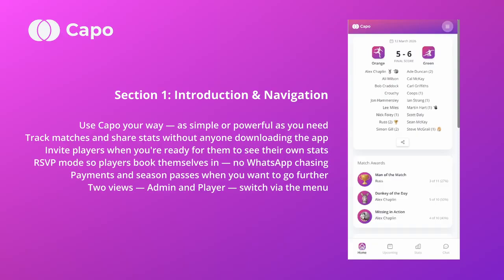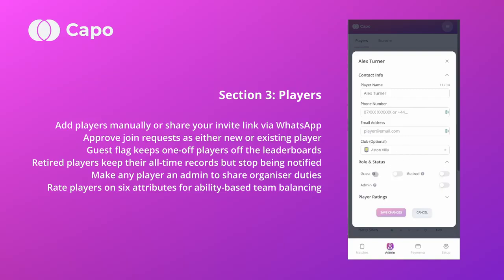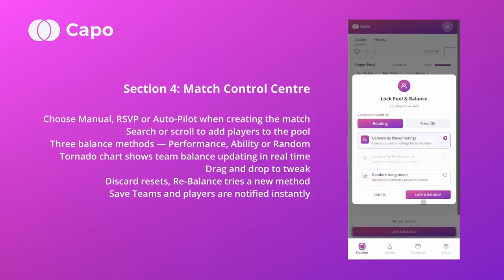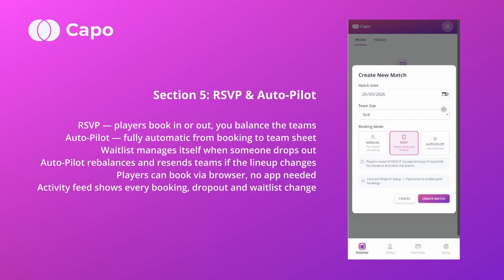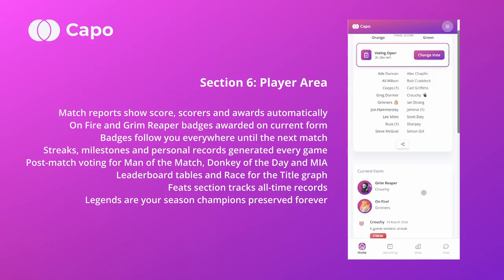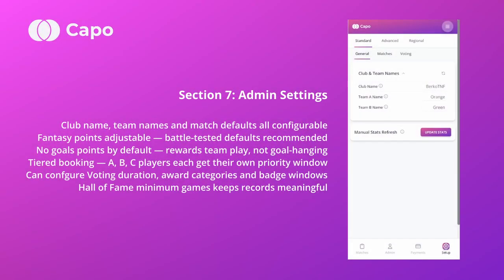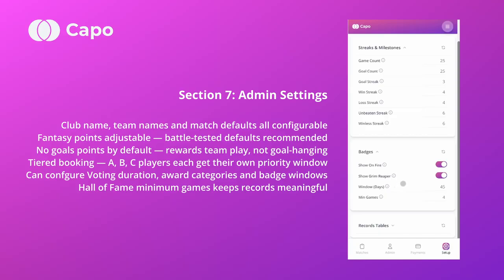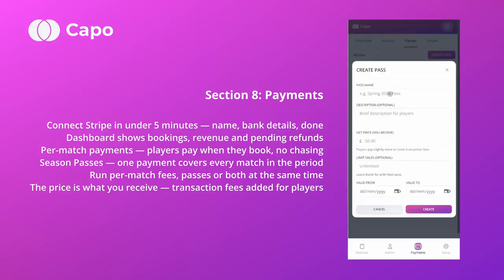Capo Walkthrough | 5-a-Side Football Organiser App — Team Balancing, Stats, RSVP & Payments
A full walkthrough of Capo — the app that turns your weekly kickabout into something your mates actually talk about.

Whether you're organising 5-a-side, 7-a-side, or beyond, this video covers everything from your first setup to full automation. Capo is designed to be as simple or as powerful as you need it to be.

0:00 — Introduction & Navigation
A high-level overview of the Capo philosophy and how to move between the Admin View and Player View. Whether you want a simple solo-admin tool or a fully automated player experience, Capo scales to fit your group.

1:10 — Setting Up Seasons
Learn how to use Seasons as containers for your leaderboards. We cover Half Seasons to keep competition fresh, and explain why deleting a season is non-destructive.

2:08 — Managing Your Players
Managing your player pool. We cover invite links, Guest vs. Retired status, and the crucial Defending rating (willingness to track back). Includes the Stats View for auditing your ratings.

4:36 — Match Control Centre
A walkthrough of the Match Control Centre. Learn how to manually add players, use the Tornado Diagram to balance teams, and enter post-match results and attendance.

9:24 — RSVP & Auto-Pilot
Move beyond manual management. We explain RSVP mode for player responses and Auto-Pilot for a "set and forget" experience — with tiered booking and automated waitlists.

12:18 — Stats, Leaderboards & Social
The post-match experience. Match reports, automated form badges (On Fire / Grim Reaper), post-game voting for Man of the Match and Donkey of the Day, personal milestones and streaks.

16:03 — Admin Customisation
The engine room of your club. Customise fantasy points, formation weights, and milestone triggers to make the app reflect your group's specific rules.

20:36 — Payments & Season Passes
Professional-grade Stripe integration. Learn how to set up match fees, track revenue and refunds, and create Season Passes to simplify your club's finances.

AI Team Balancing: Based on manual ratings and real match performance history.
Fantasy-Style Stats: Points, league tables, and the Race for the Title graph.
RSVP & Auto-Pilot: Stop chasing replies on WhatsApp — let the app manage the waitlist.
Social Rewards: Post-match voting for MOTM, Donkey of the Day, and MIA.
Automated Insights: Reports featuring streaks, records, and career milestones.
Integrated Payments: Stripe integration and Season Passes (UK).
Zero Barrier to Entry: Works perfectly as a solo admin tool, or as a full group experience.